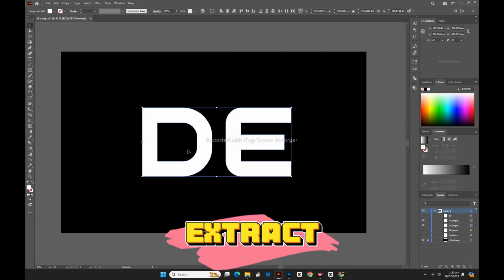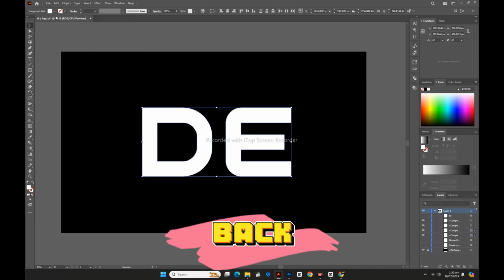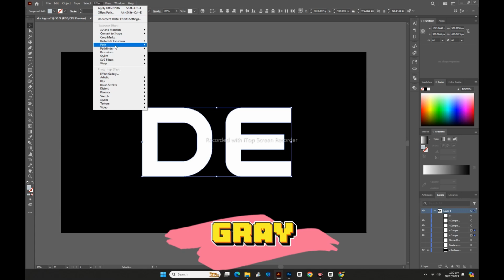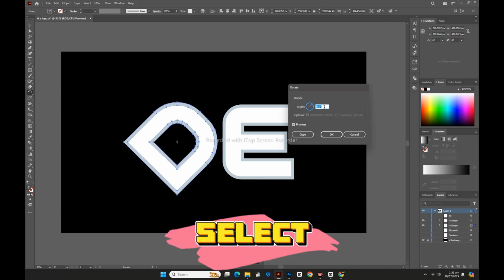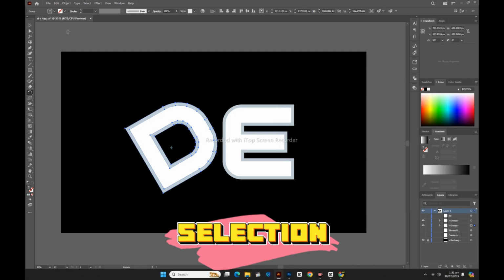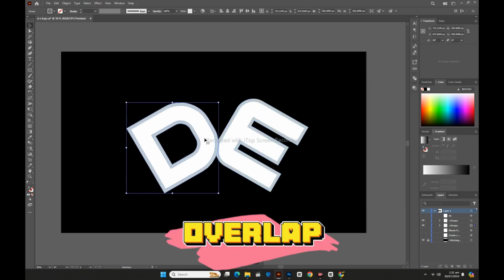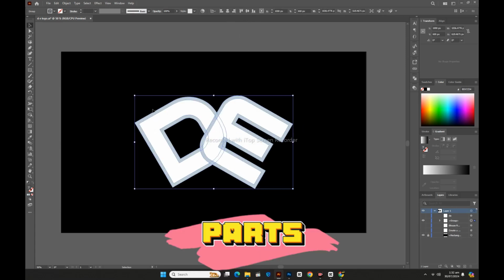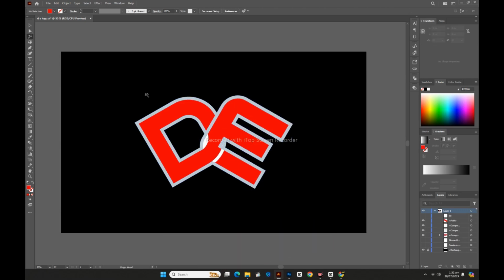How to Make a D & E Logo in Illustrator -for Beginners /HLGRAPHICS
Learn how to create a professional logo in Adobe Illustrator, perfect for beginners in 2024. In this tutorial, we will walk you through step-by-step on how to design a sleek D & E logo using Illustrator's tools and techniques. Whether you are new to graphic design or looking to enhance your skills, this tutorial is perfect for anyone wanting to create a standout logo. Watch now and start designing your own professional logos today!

Professional modern logo
Adobe Illustrator
Illustrator tutorial
graphic design
Illustrator